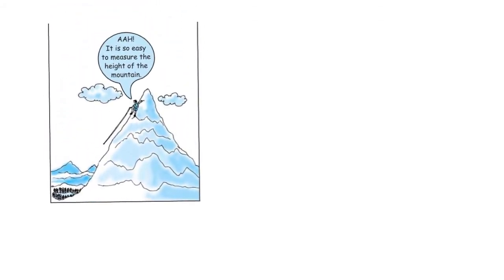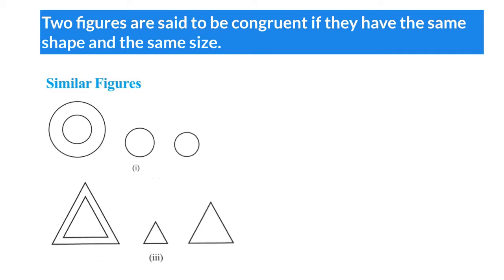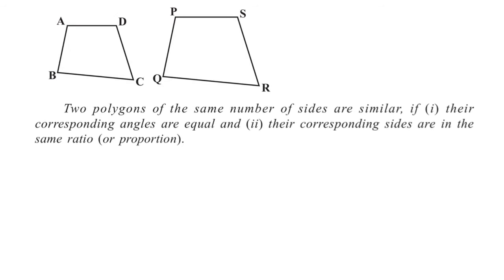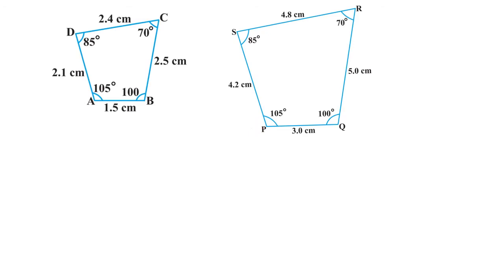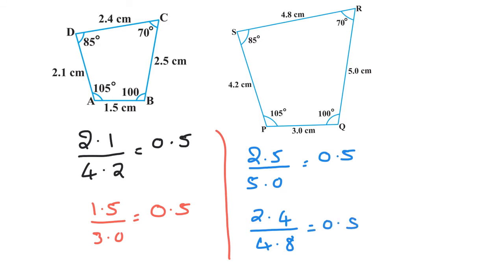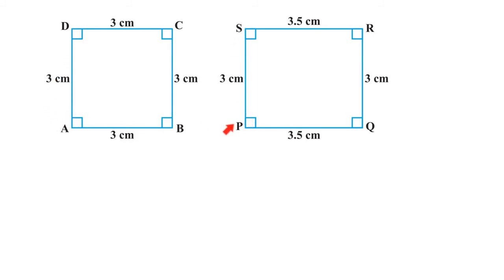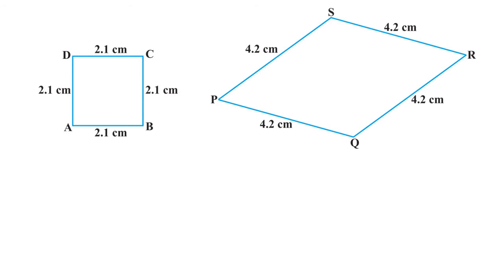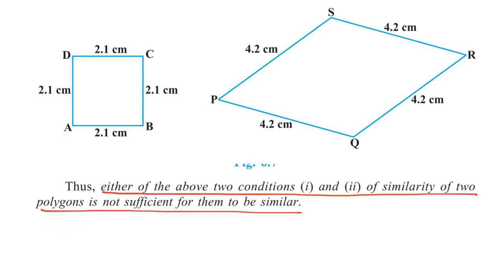6.1-- Similar Figures